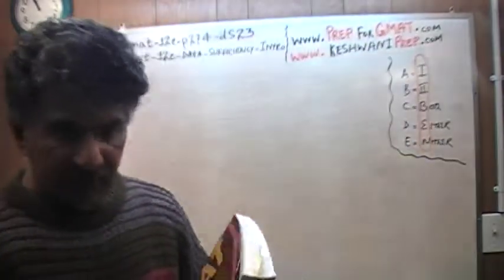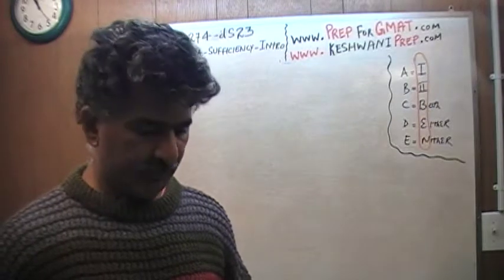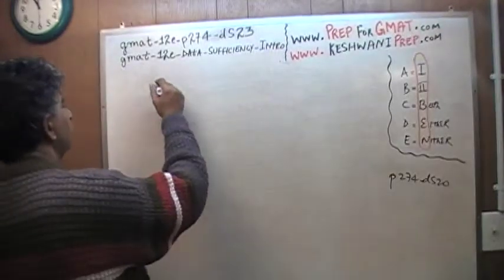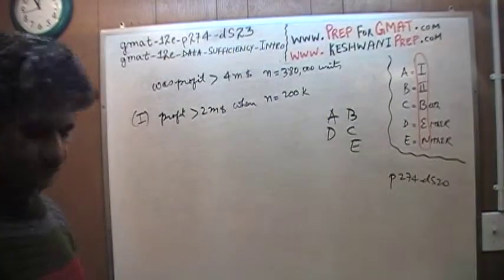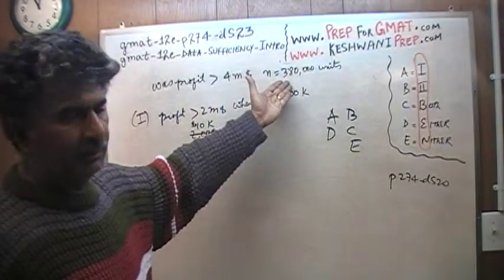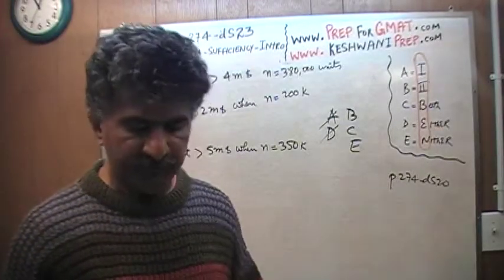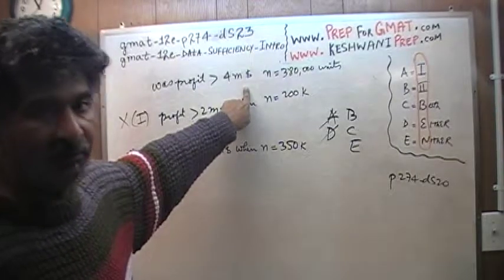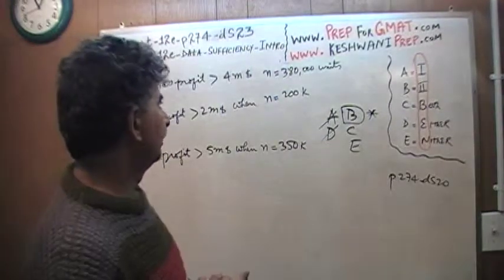GMAT Data Sufficiency 26 p277 - 13th Edition Official Guide - KeshwaniPrep.com